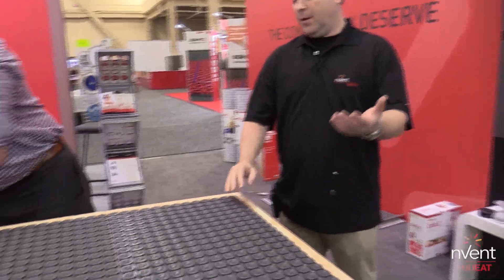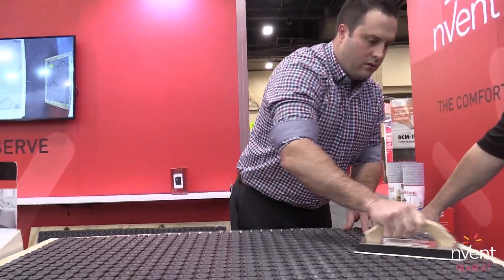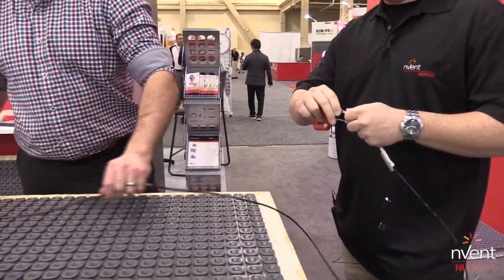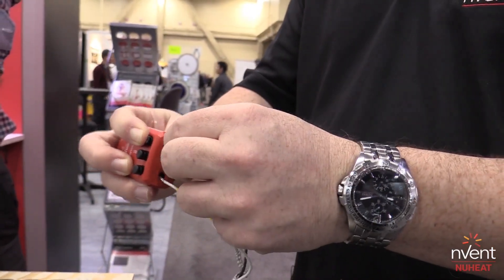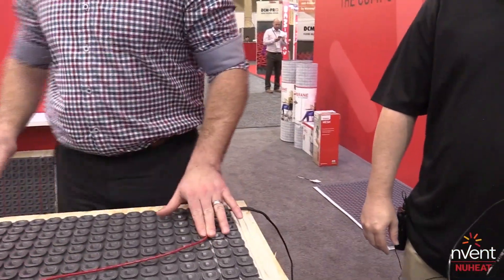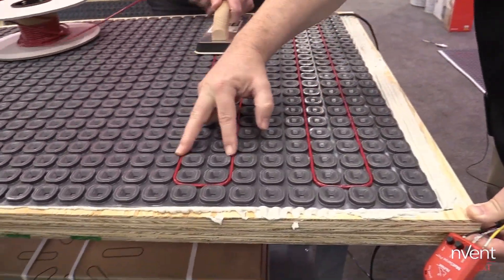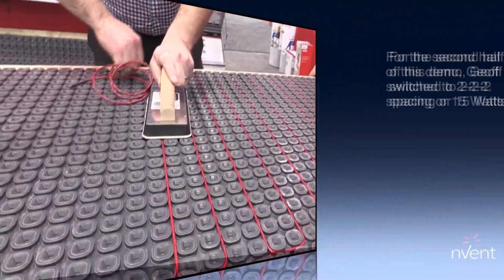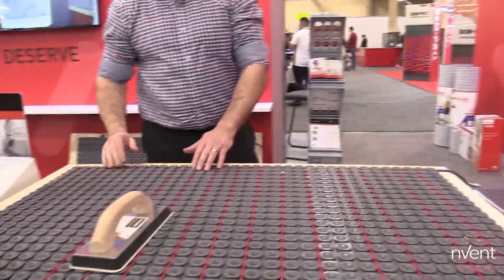How to Install nVent NUHEAT Membrane & Cable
Geoff Duck and Russell Parrott walk us through how to install  nVent NUHEAT Membrane with Cable! nVent NUHEAT Membrane can replace a second layer of plywood/concrete board and reduces the risk of tile cracks caused by movement in the flooring assembly. When integrated with nVent NUHEAT Cable, the membrane system is a best-in-class integrated uncoupling, waterproofing, and floor heating solution. Membrane eases the installation of Cable by simplifying the installation process.